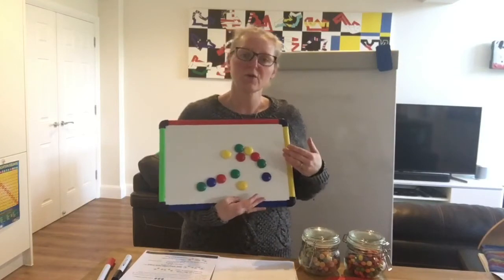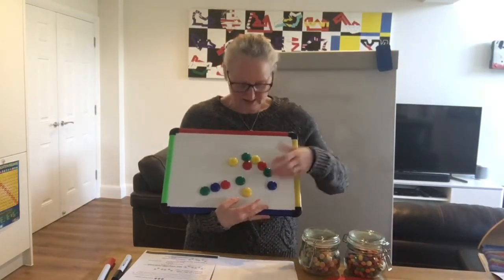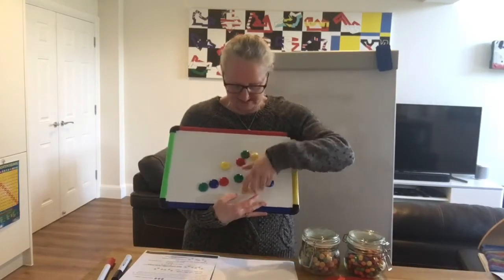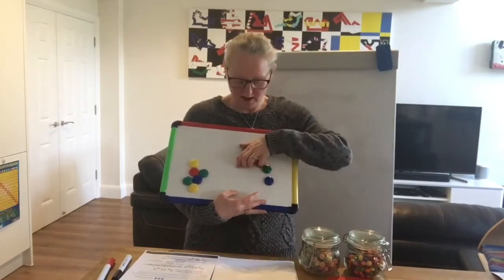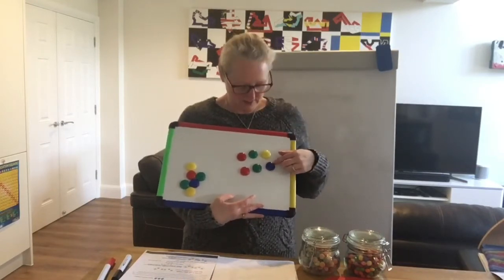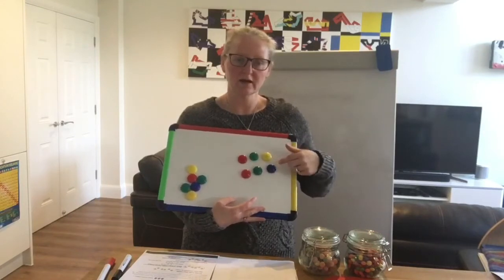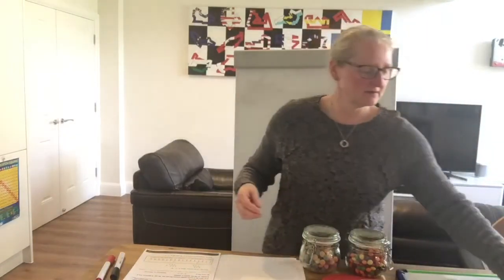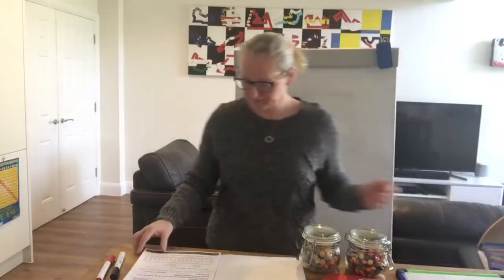The Maths Mum® explains MULTIPLICATION & DIVISION - PART 1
The Maths Mum® takes you through Reception to Year 2 Multiplication and Division methods that our children will understand. This is the first of three parts.